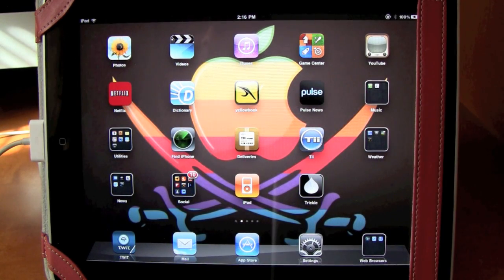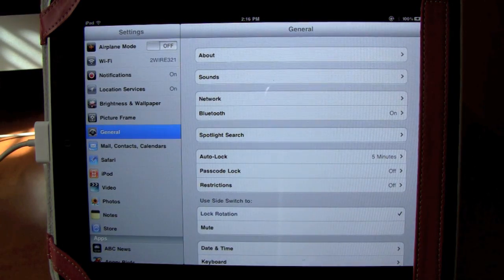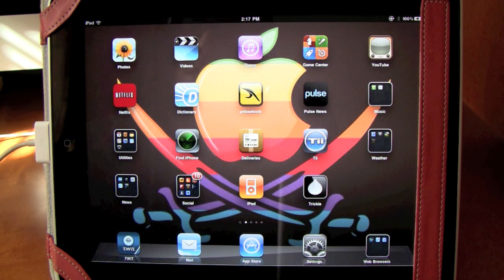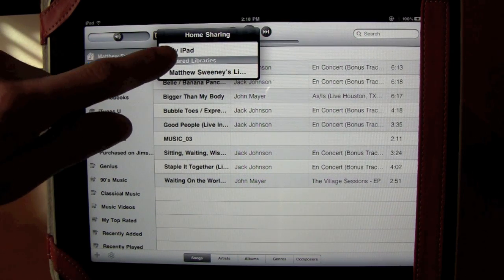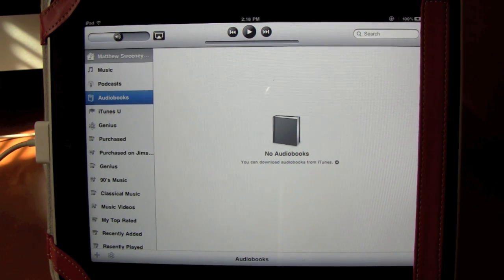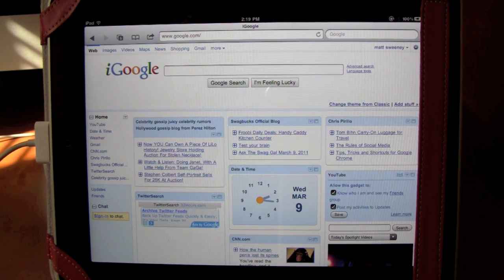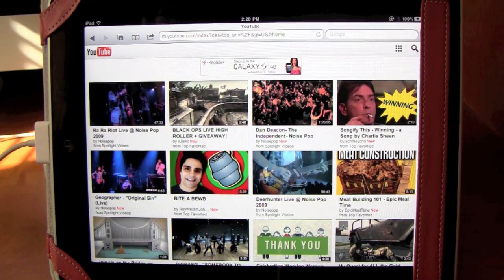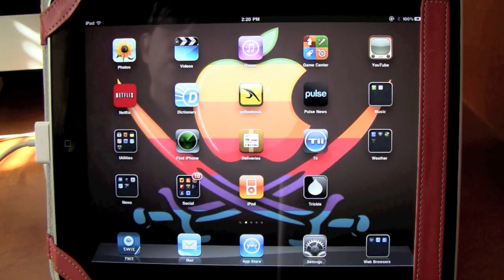iOS 43 Update iPad Overview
iOS 4.3 Update iPad Overview

AirPlay Enhancements

Home Sharing

Rotation Lock/ Volume Mute Option

HotSpot for iPhone 4

Safari Enhancements